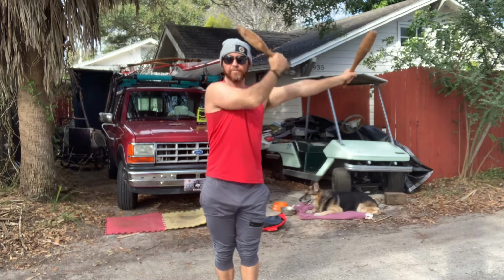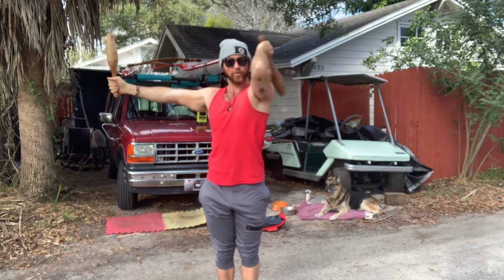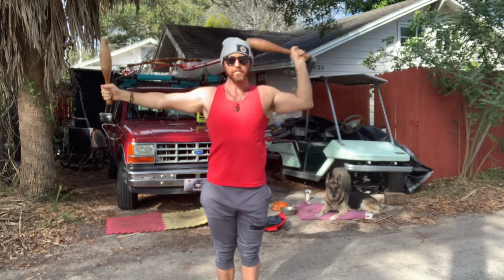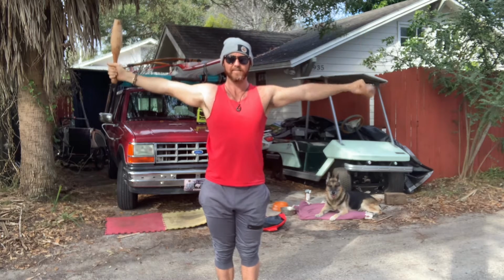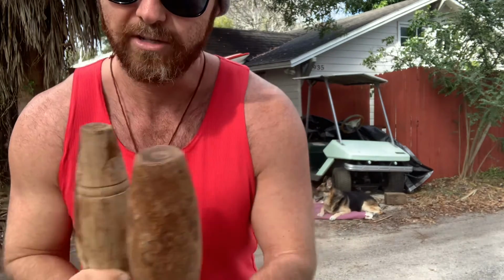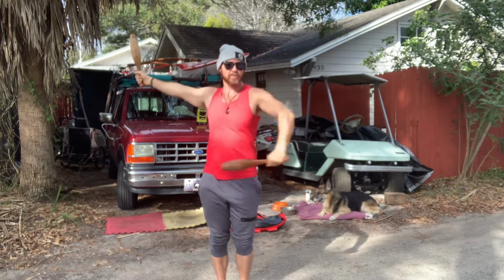Indian Club Shoulder Warm-up